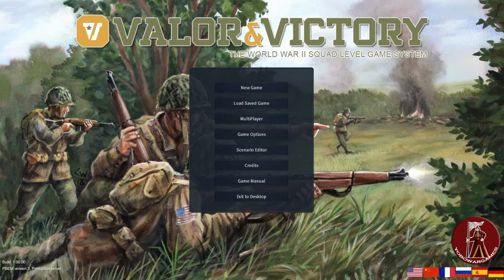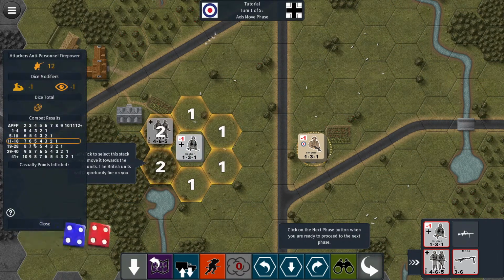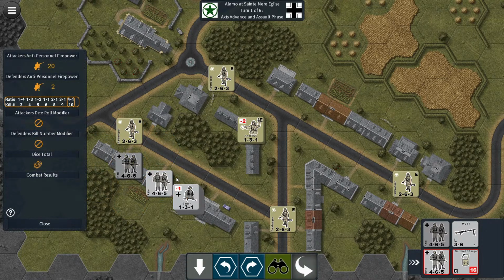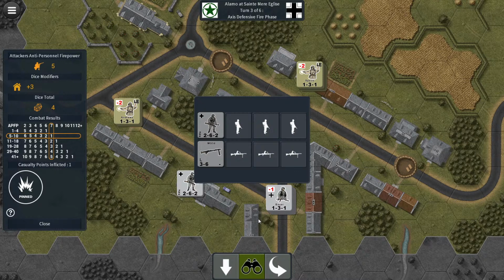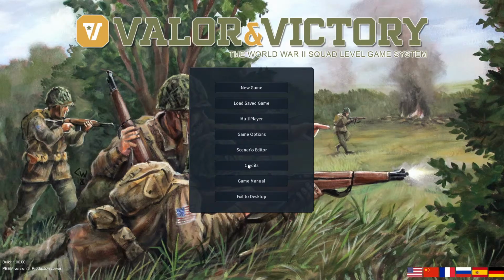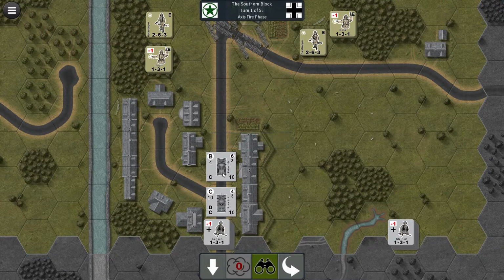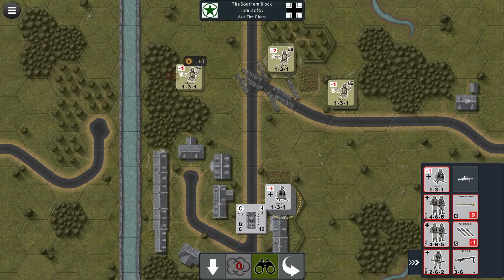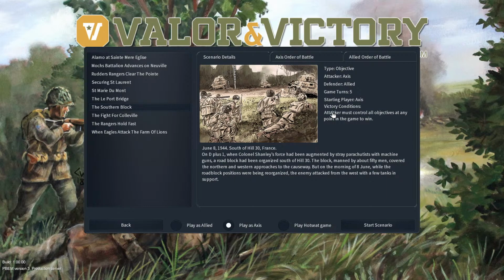Valor & Victory: the 6-Sided Würfelwaffel!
This is the famed 1200-shot-per-minute MG 42: now let's learn how to consistently miss your targets with it!